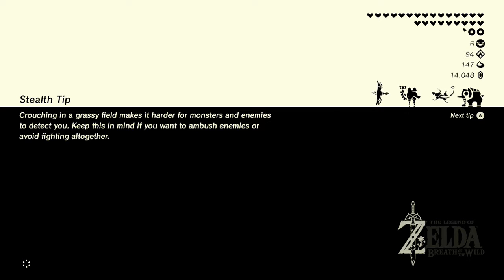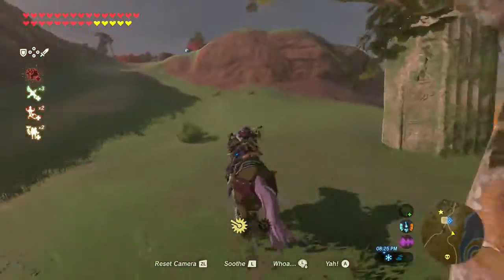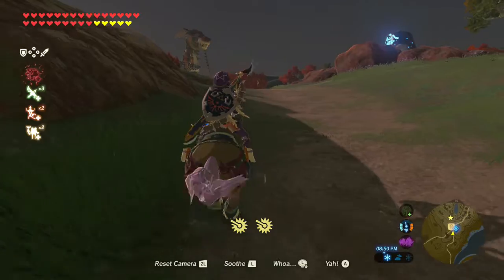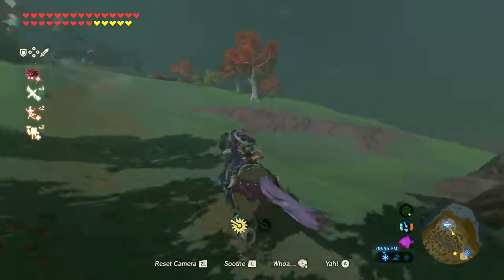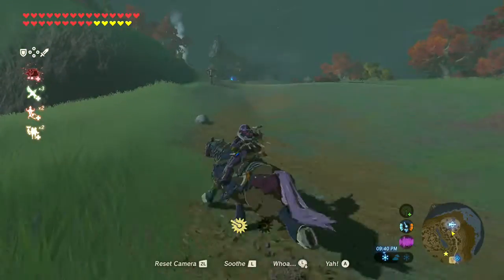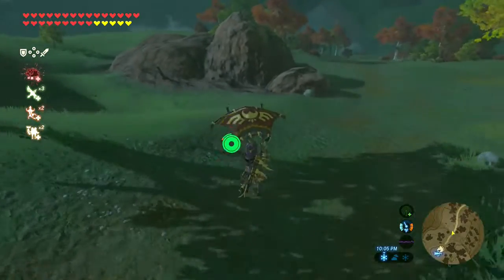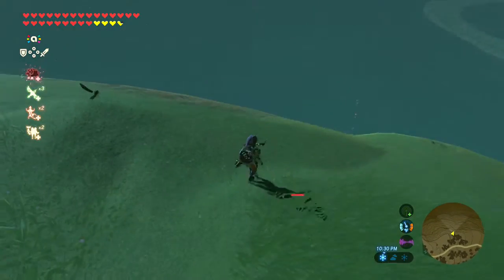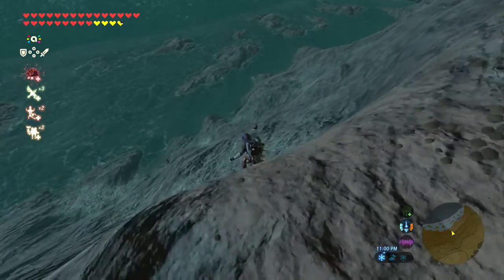How To Shield Surf